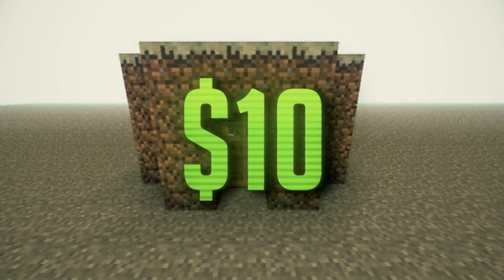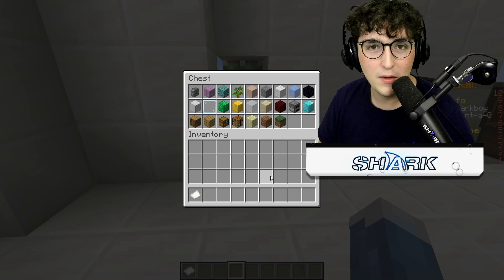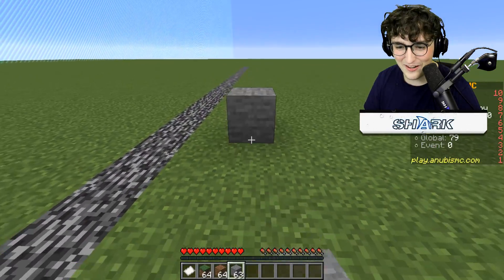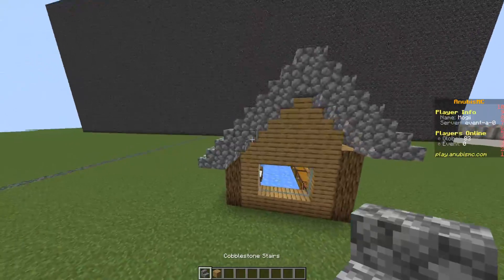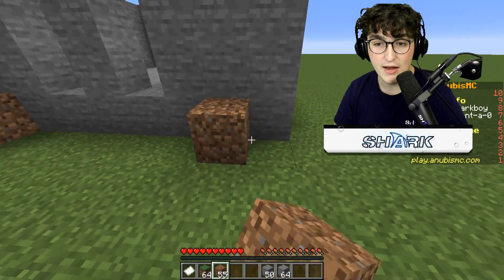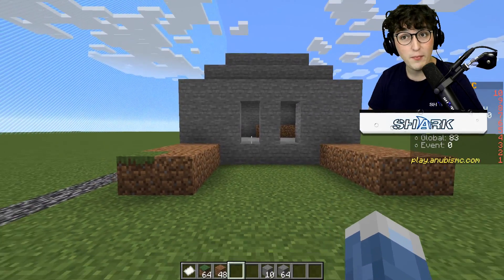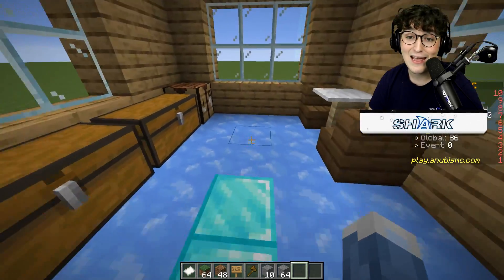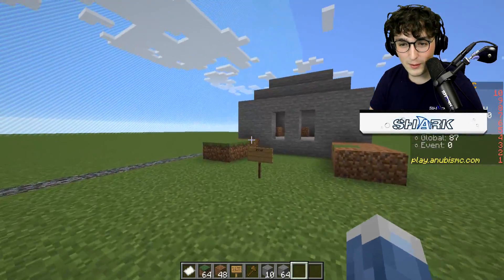$10 House Vs $10,000 House MINECRAFT CHALLENGE!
$10 House Vs $10,000 House MINECRAFT CHALLENGE! w/ 09sharkboy

SERVER: Anubis.gg